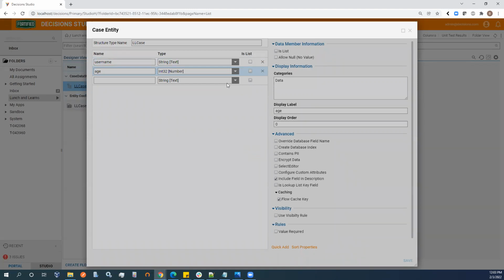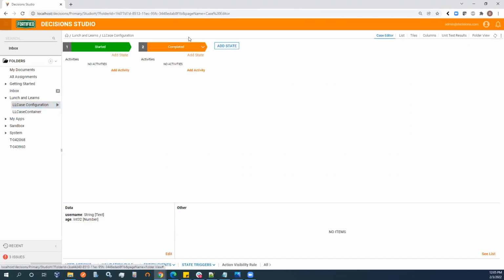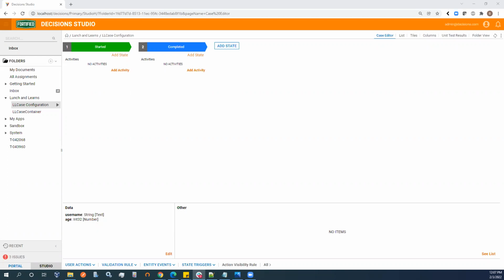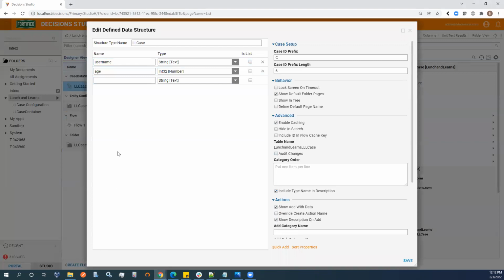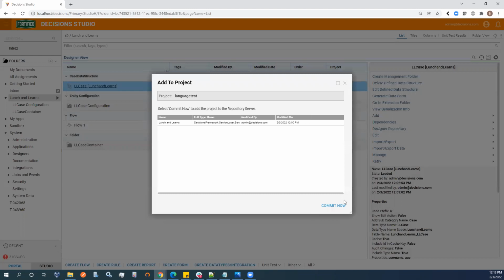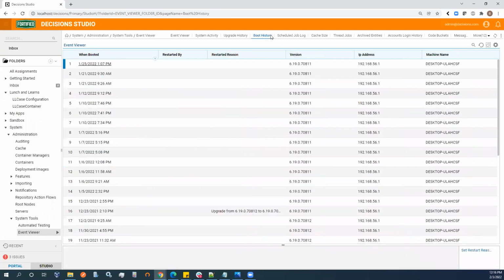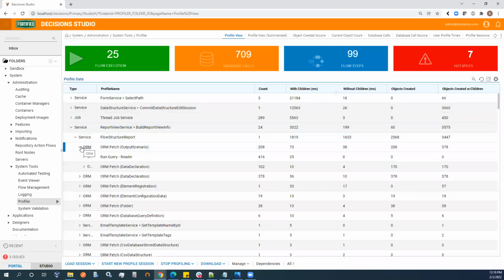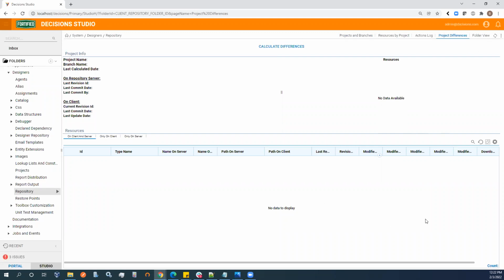Decisions Q&A - Lunch and Learn 2/3/2022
"Do Decisions Admins need special permissions to see all the states for a case?" -- 1:50

"How can I keep track of what data structures are in a good state?" -- 15:51

"Is there a way to show what steps are being used in a flow?"  --  17:28